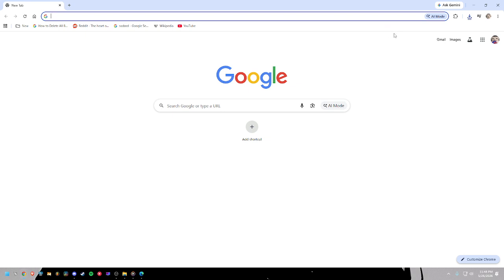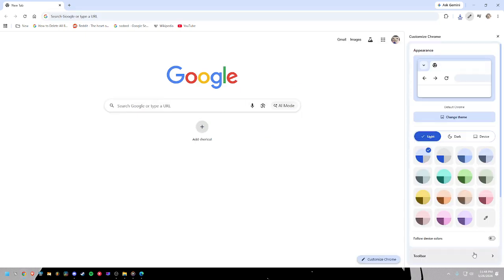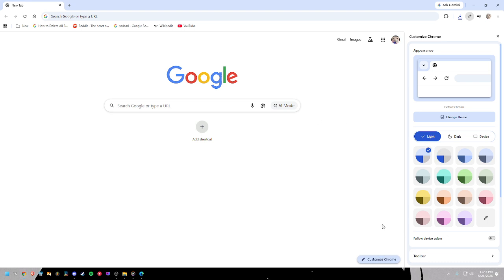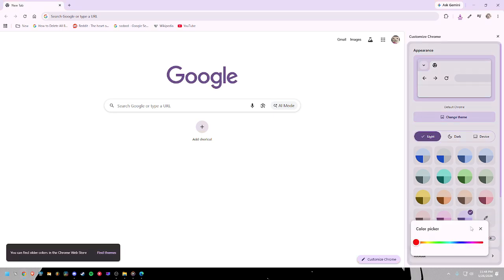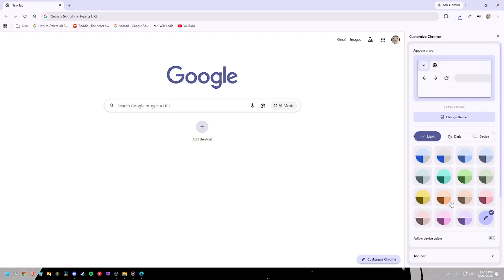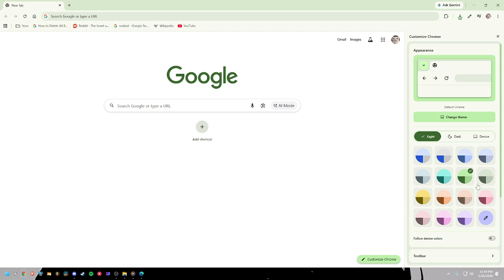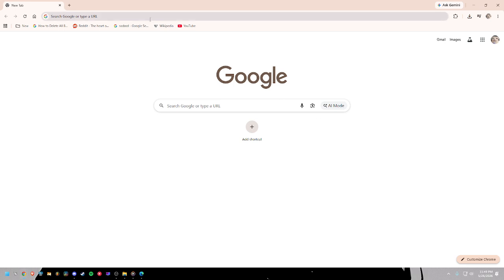How to Change Google Chrome Address Bar Color [2026 Guide]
How to Change Google Chrome Address Bar Color

Learn how to change Google Chrome address bar color in minutes using Chrome themes and simple settings. This quick guide shows how to customize the Chrome address bar, tweak the toolbar color, and switch between light and dark options. If you’re searching for change Chrome color, change browser theme, or change Chrome toolbar color, this is for you.

-Google Drive
-Google Meets
-Google Sheets
-Google Chrome
-Google Forms
-Google Gmail